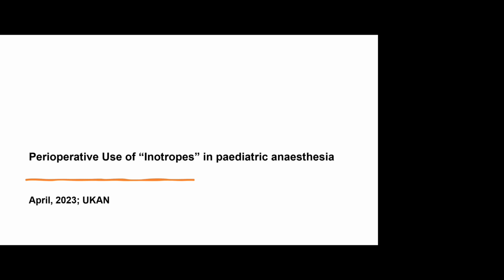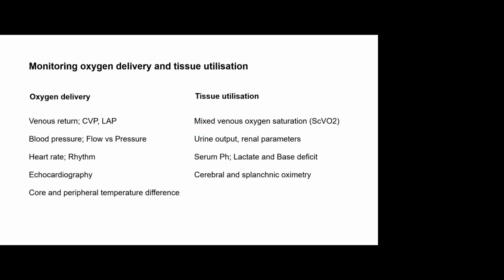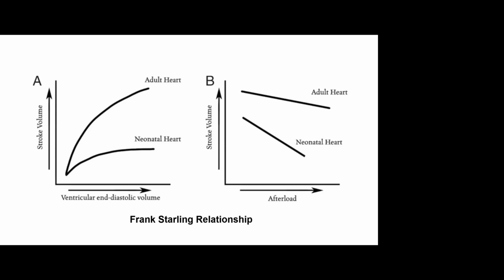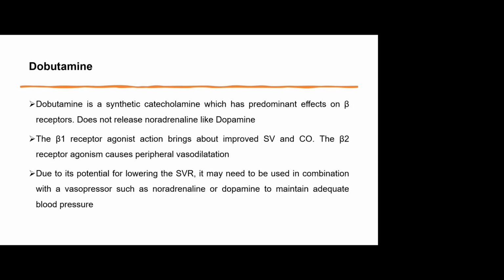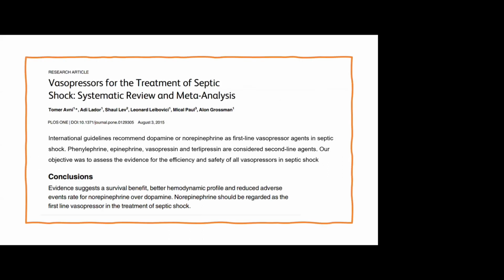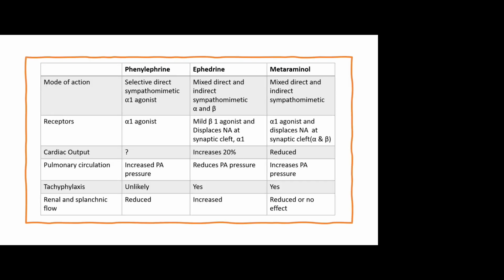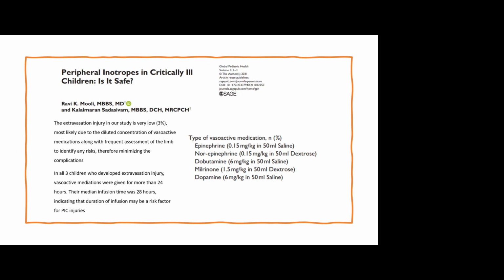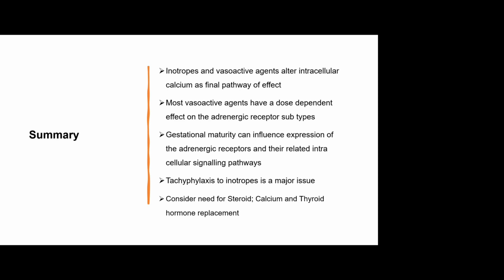UKAN 1. Perioperative use of inotropes and vasoactive agents in paediatric anaesthesia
This is the first UKAN lecture, kindly presented by Dr Sanaulla Syed, The paediatric cardiac anaesthesia consultant at Alder Hey Children's Hospital.